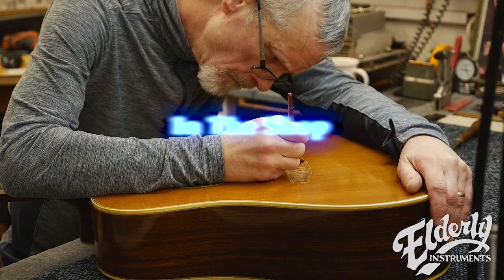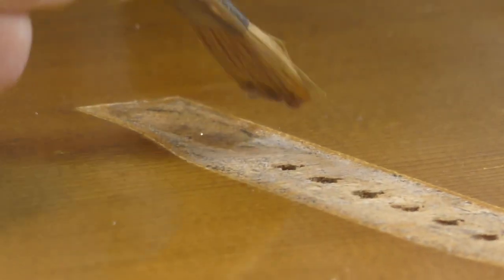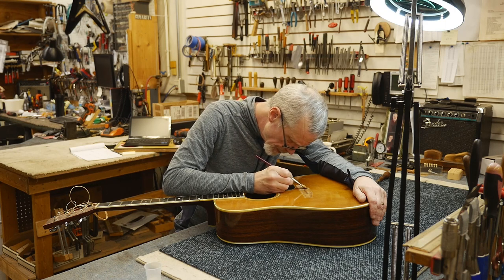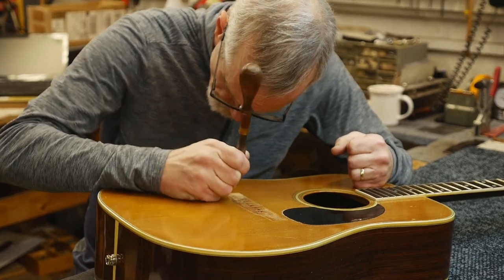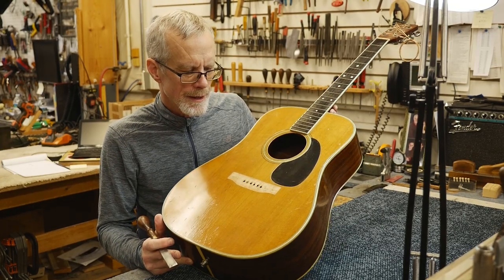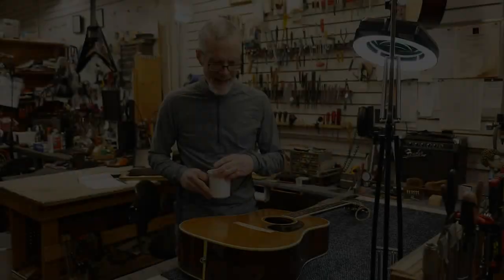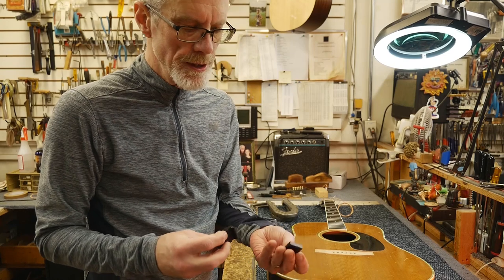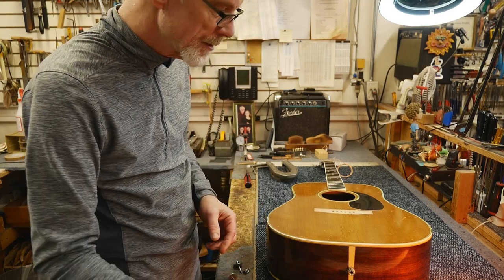In The Shop: Gluing the Bridge on a Vintage Martin Acoustic Guitar | Elderly Instruments Repair Shop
This week on In The Shop, Joe finishes his restoration of a 1973 Martin D-35, showing the step-by-step process he uses to glue a bridge onto an acoustic guitar top.